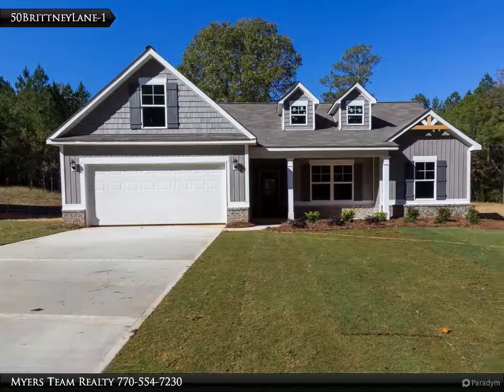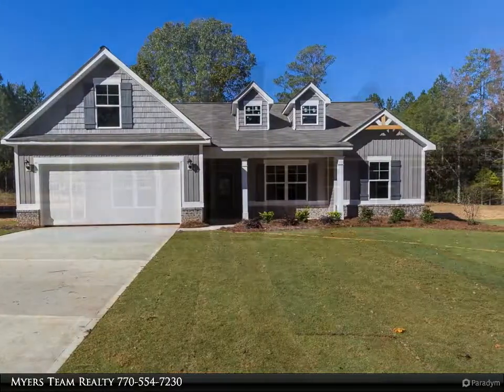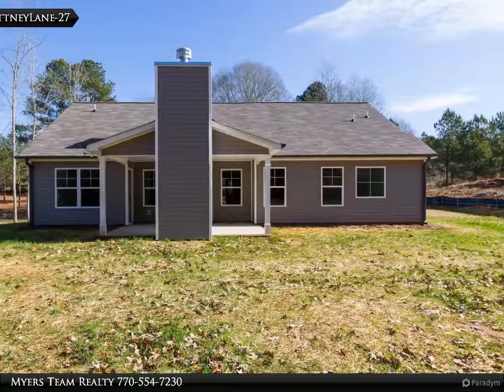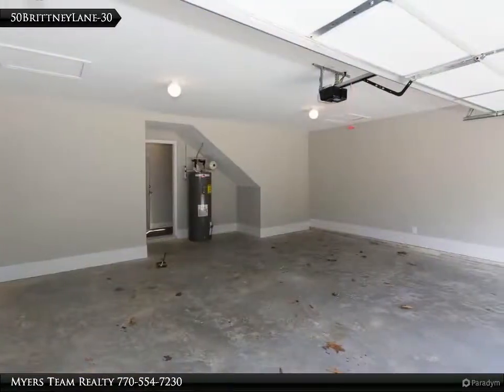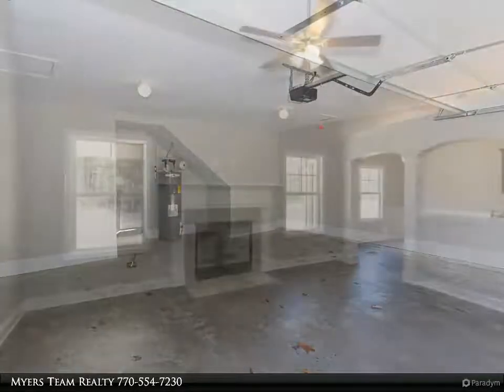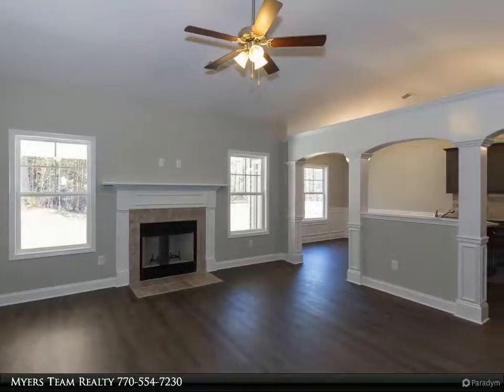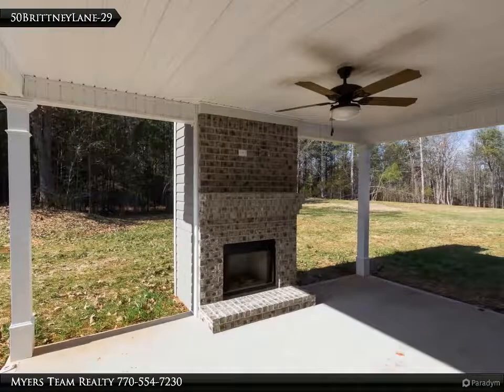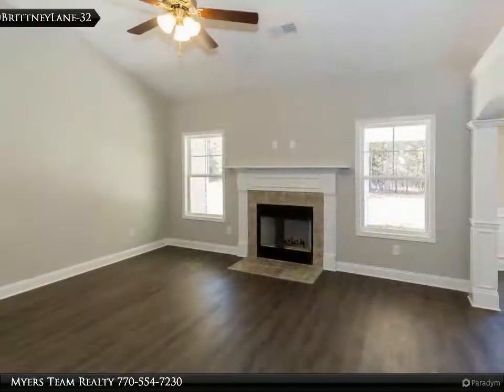Homes for Sale - 125 Brittney Lane, Lot 17, Covington, GA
125 Brittney Lane, Lot 17
Covington, GA 30016
$213,350, 4 bed, 2.00 bath

AWESOME NEW HOME in Brittney Trace subdivision. Prince Moultrie Plan. Crafstman Ranch House. 3 bedrooms with finished flex/4th bedroom, 2 baths, and 2 car garage . Vaulted family room with fireplace. Vaulted breakfast area and kitchen with island. Vaulted over sized Master Bedroom with large walk-in closet. Vaulted Master Bath with double vanity, garden tub, and separate over sized shower. QUALITY built NEW homes by CASTLE HOME BUILDERS. 10 Year home warranty. Convenient to shopping and dining. Features two fireplaces and game day porch. USDA territory. UNDER CONSTRUCTION.

Myers Team Realty
Myers Team Realty